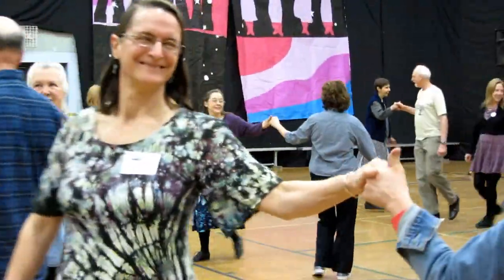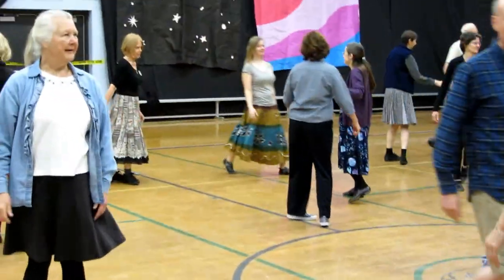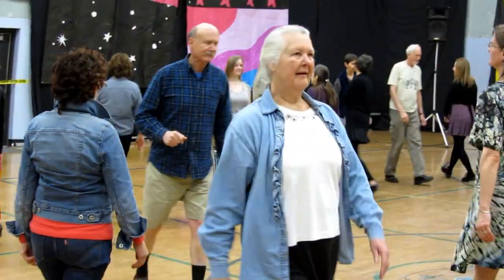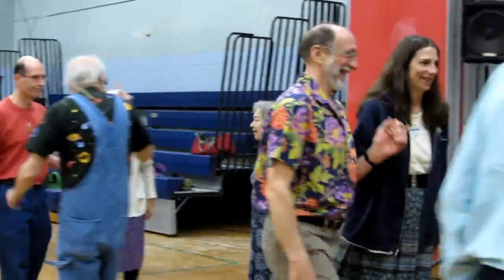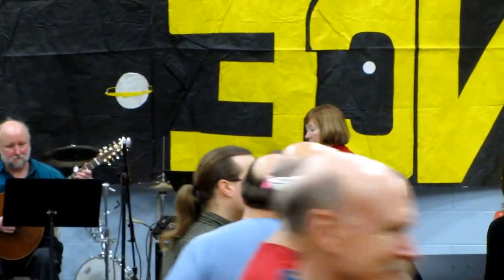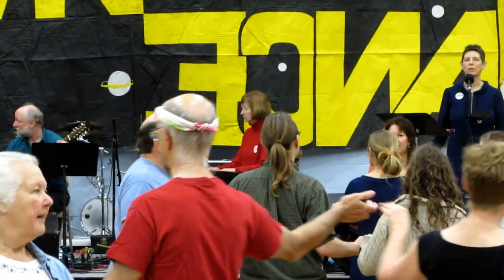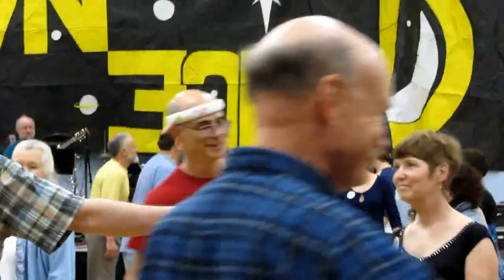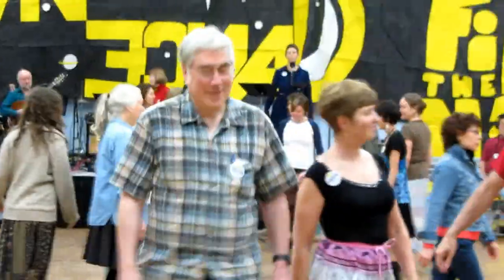Mystical ECD at Ann Arbor Dawn Dance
Brooke Friendly providing prompts. On clarinet and penny whistle - Jim Oakden, on violin - Michelle Levy, on cittern - Dave Bartley, and substituting for Shira Kammen on violin/viola. , we have Anita Anderson. The dance is Birds of a Feather by Brooke Friendly and Chris Sackett published in Impropriety vol 4 (we now know Fried wrote a dance with same title but when we titled/published our dance we didn't-oops). Tune is by Shira Kammen.    Roguery is the name of the fine west coast based band.